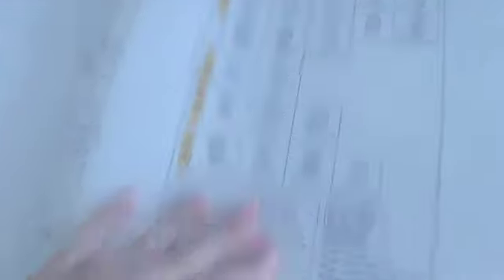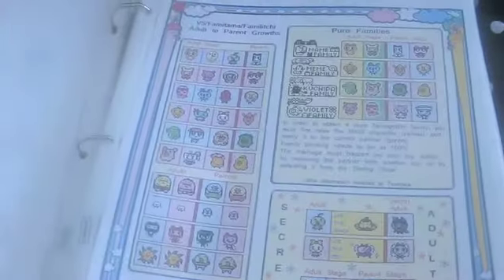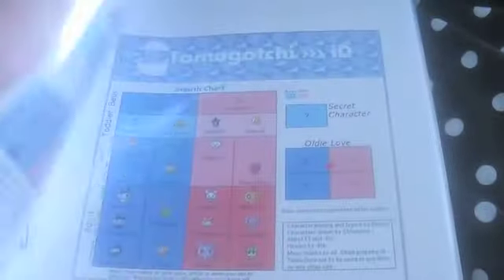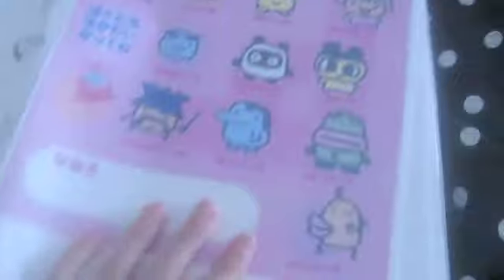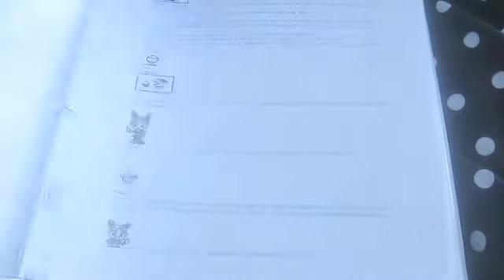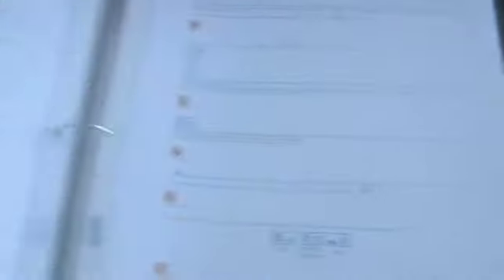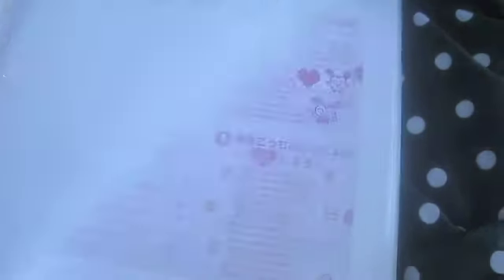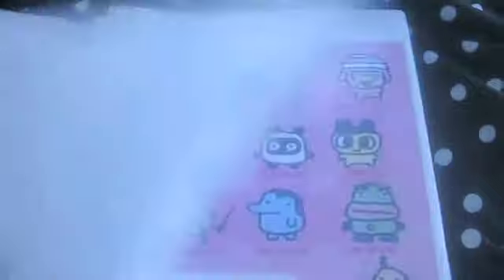Tamagotchi Notebook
Notebook of all my Tamagotchi information, codes, cheats, instructions, character charts, etc.